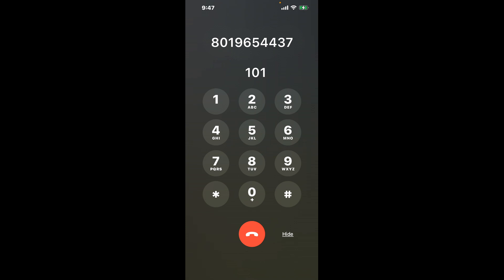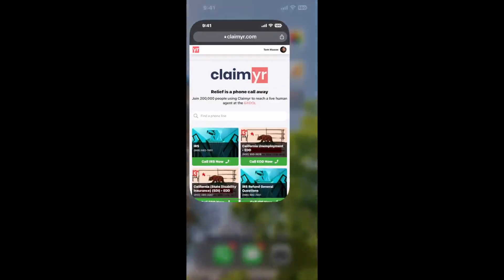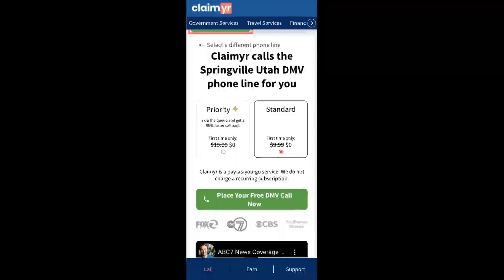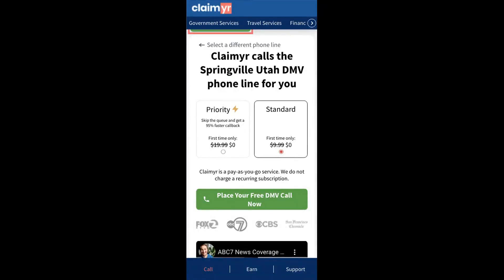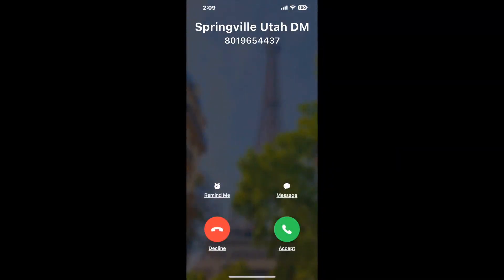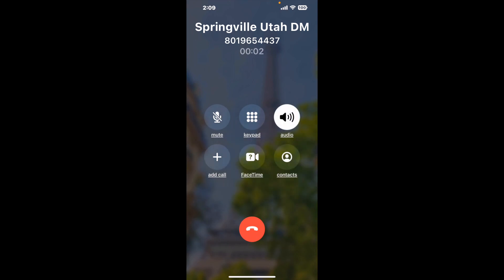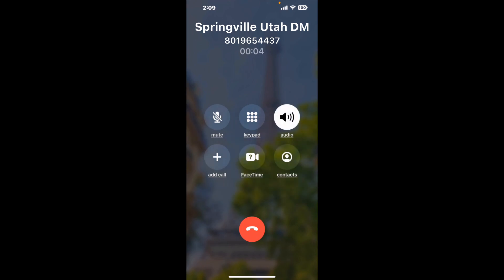Springville Utah DMV Phone Number - How To Reach A Live Person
Springville Utah DMV Phone Number Update - how to call Springville Utah DMV and get a live human agent on the phone.

    How can I speak to a live person at Springville Utah DMV?

    There are two methods to reach a live person:

    - 1.) by calling manually over and over again, get on a long hold, and then hope the call doesn't drop -- and I'll show you how to do that,
- 2.) use a calling tool that dials for you, stays on hold, and forwards a call to your phone number when an agent is on the line. (RECOMMENDED)

    - **Step 2**: select/search for "Springville Utah DMV "
    - **Step 4**: kick back, relax, and wait for your phone to ring with a Springville Utah DMV agent on the line!

    What is the best time to call Springville Utah DMV ?

    The best time to call Springville Utah DMV  is Wednesday and Thursday afternoons. ⚠️**WARNING**⚠️: please beware that you often need to dedicate an entire day to dialing over and over **just to get on hold**. Also, Springville Utah DMV is notorious for *dropping calls even when you finally do get on hold*! So if you decide to start calling mid-week, due to excessive call volume, you may not be able to reach an agent until the following week or longer.

If you don't consider calling Springville Utah DMV a full-time profession, consider using a calling tool such as Claimyr to guarantee a callback with an agent on the line with zero hold time.